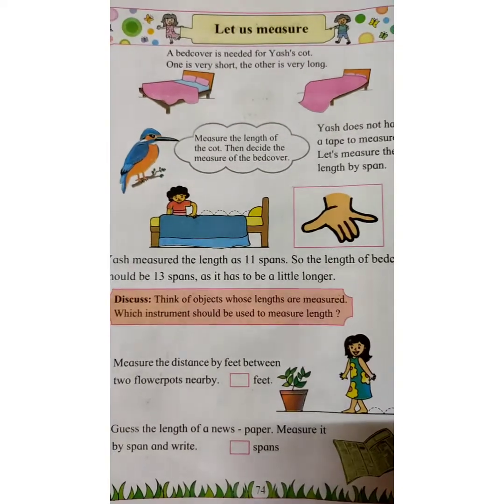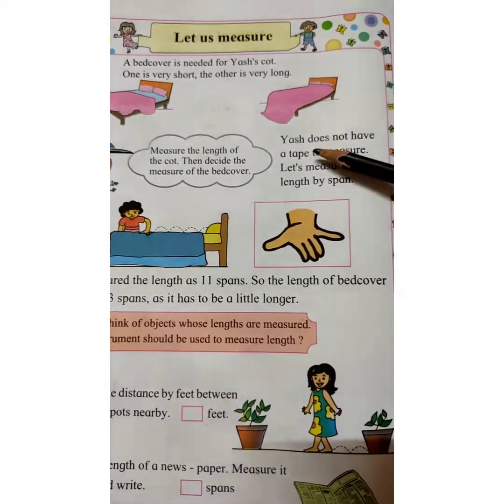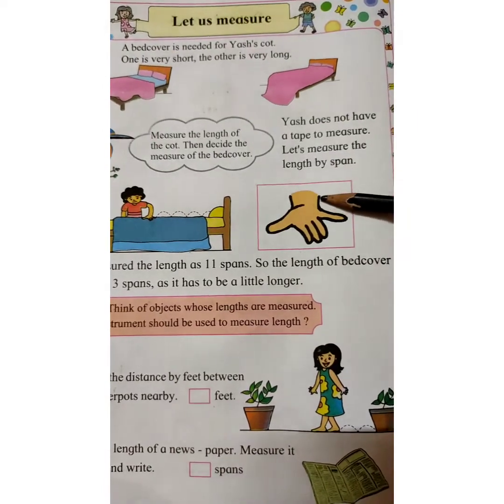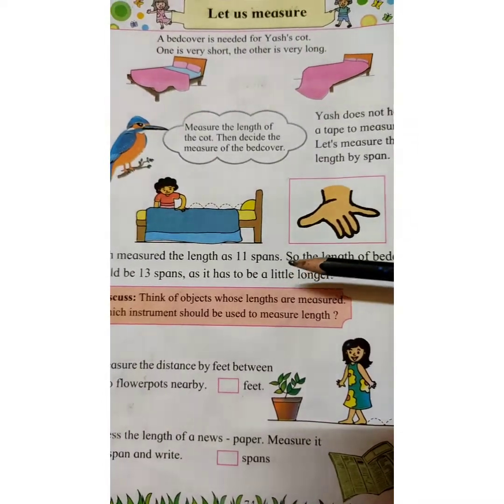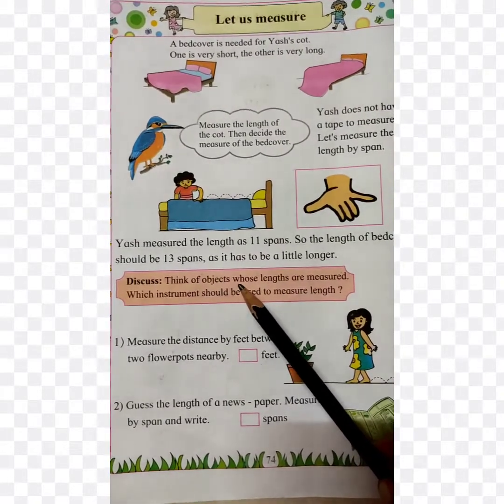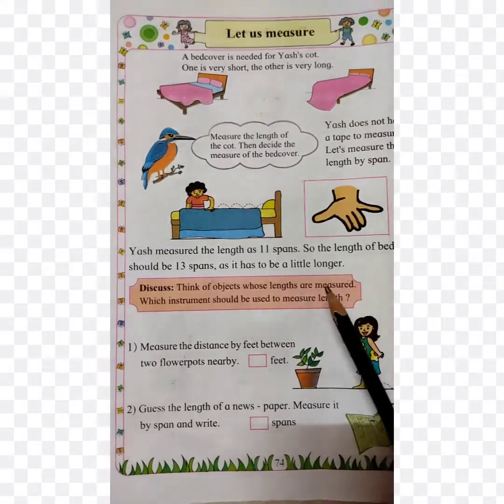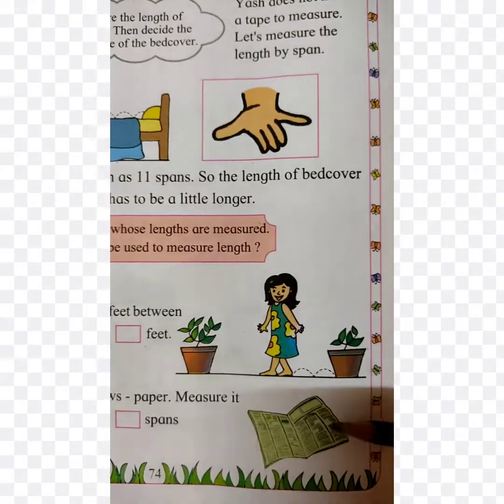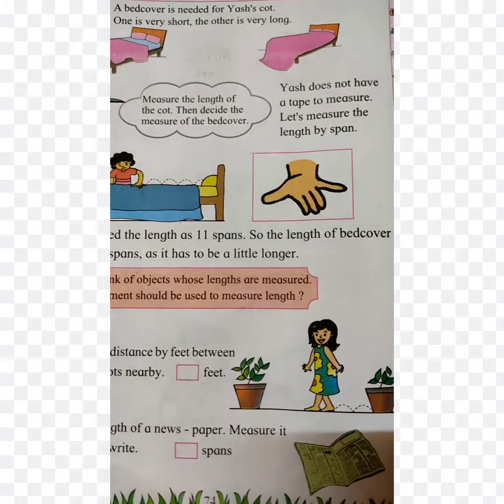Let us Measure, Mathematics, standard 1st, state board🌹🌹